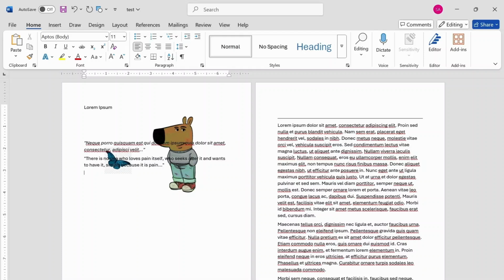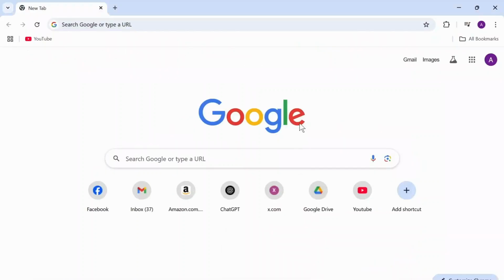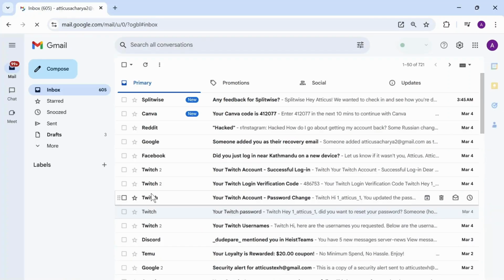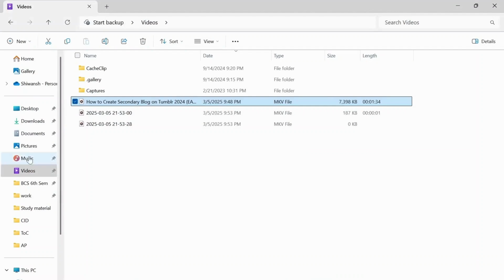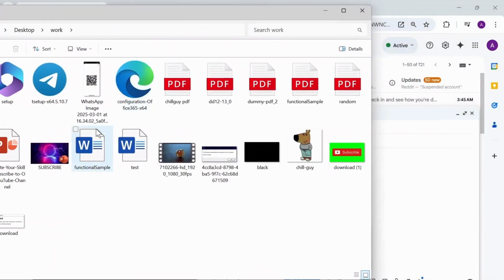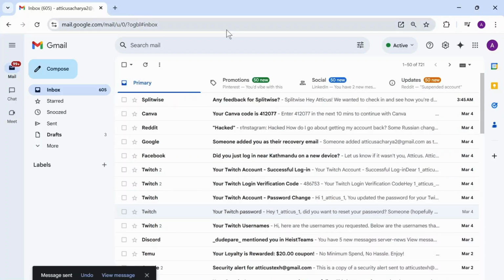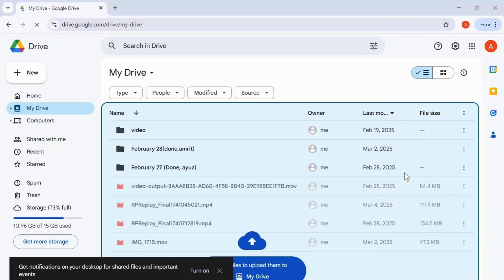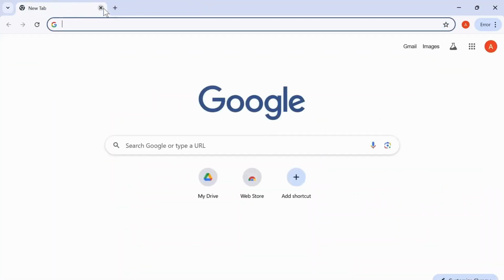How to Send Word Document from Laptop to Phone Quick And Easy!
Learn how to send a Word document from your laptop to your phone quickly and easily in this step-by-step tutorial. Whether you're transferring files for work, school, or personal use, this guide will show you how to copy, send, and transfer Word documents with ease!

In this video, you'll discover the fastest methods to transfer a Word document from your laptop to your phone. We'll cover wireless sharing, email options, and other quick techniques.

Timestamps:
0:00 Introduction
0:25 Step 1: Using Email to Transfer Word Documents
0:50 Step 2: Transferring via Cloud Storage
1:20 Step 3: Using Bluetooth or USB for Quick File Sharing